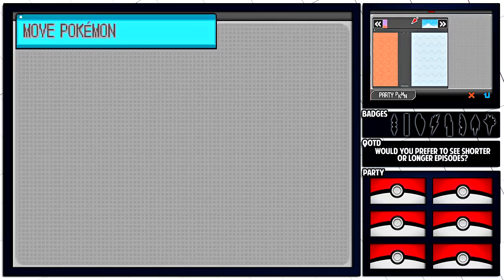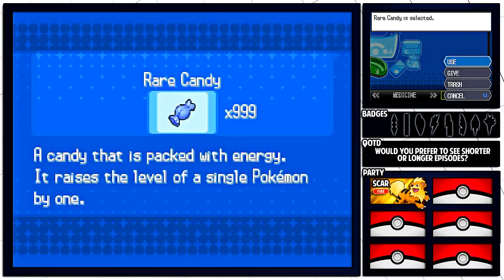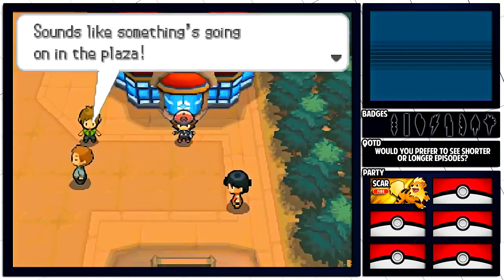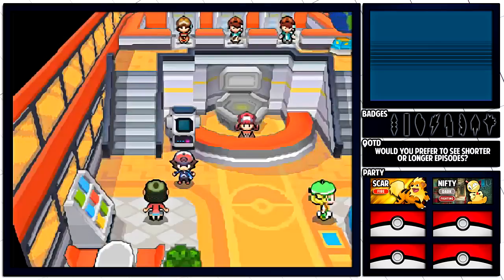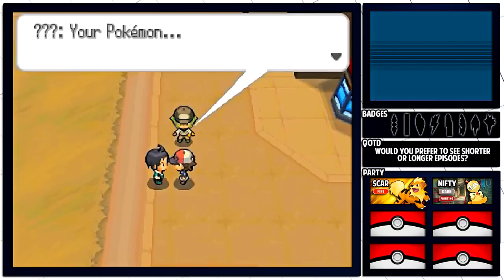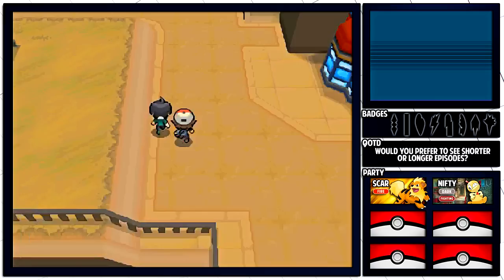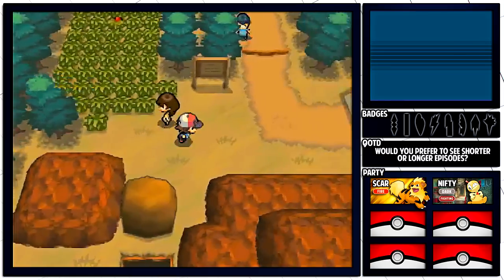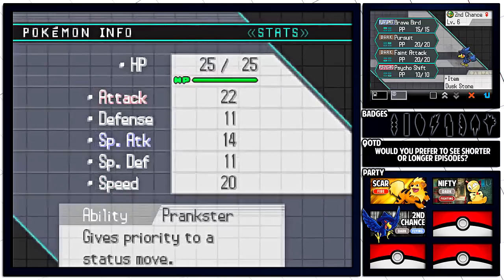Pokémon Blaze Black Egglocke - Ep 1 "Footie Pajamas"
Let's SMASH 2,000 LIKES for the first episode!!

WHAT'S GOOD YOUTUBE?! Watup. Today we're beginning our next LP, Pokémon Blaze Black!! This is a rom hack of Pokémon Black Version, SO THERE ARE A FEW CHANGES FROM THE ORIGINAL GAME. Lol, just remember that. Either way, thank you all for the eggs and for the support everyday. SMASH that LIKE button for me if you enjoyed and of course, thank you for checking out the video!! :D -Nappy

EGGLOCKE RULES

1- Any Pokémon that faints is considered "dead," and must be released or stored in a specified PC box for "dead" Pokémon.

2- You can only catch the first Pokémon encountered in each area, and none else. If the first Pokémon encountered faints or flees, there are no second chances.

3- Any Pokemon you catch must be swapped for an egg that is in the PC.

4- You must also nickname all of your Pokémon, for the sake of forming "stronger emotional bonds."